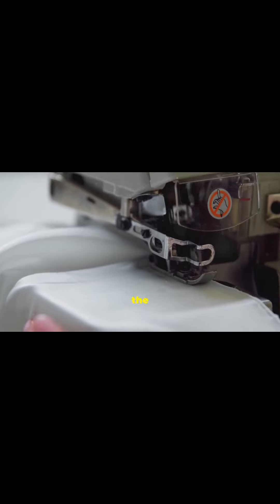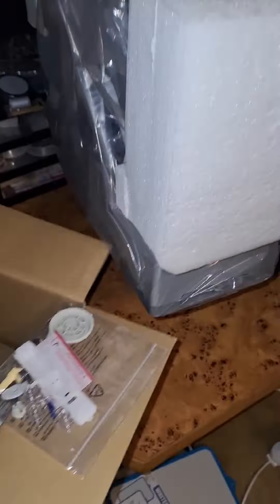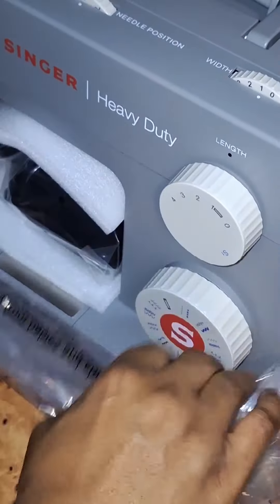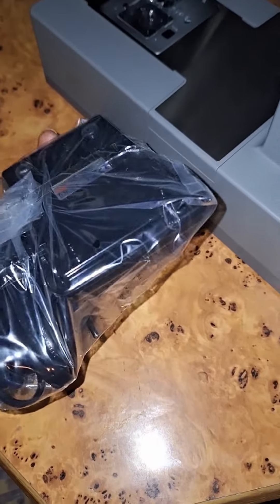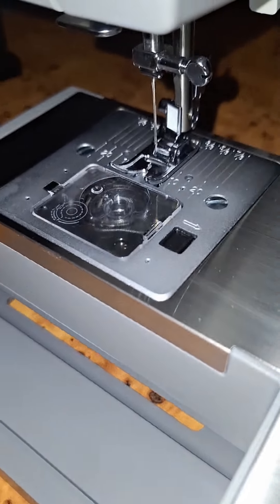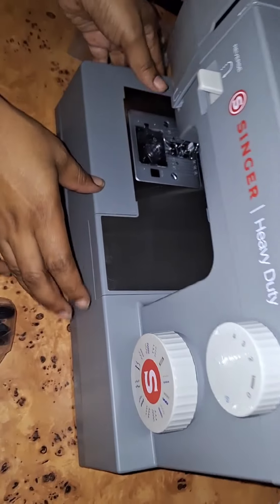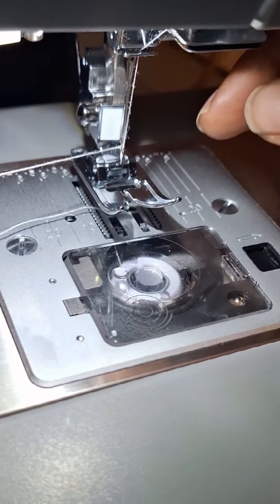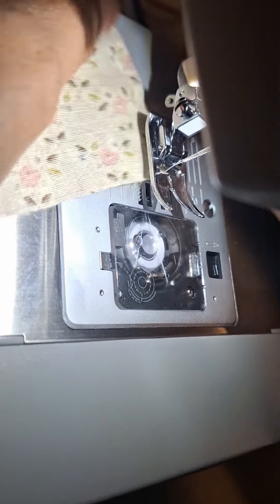Unboxing the Singer Heavy Duty 4423 Sewing Machine!